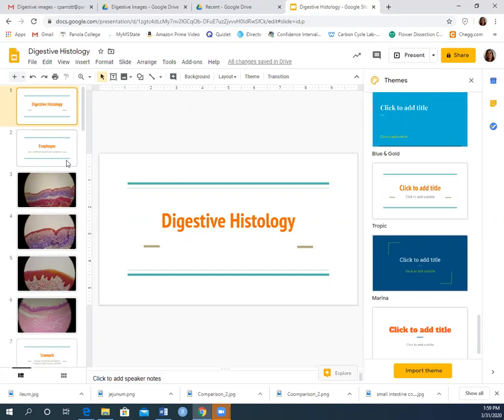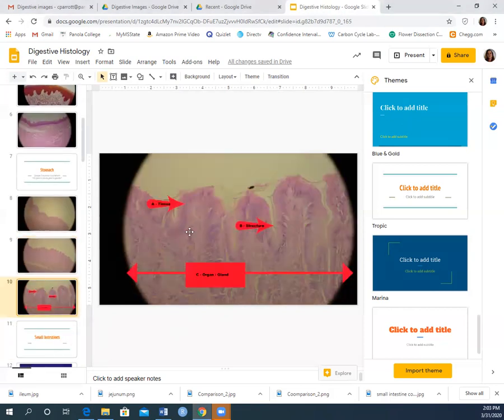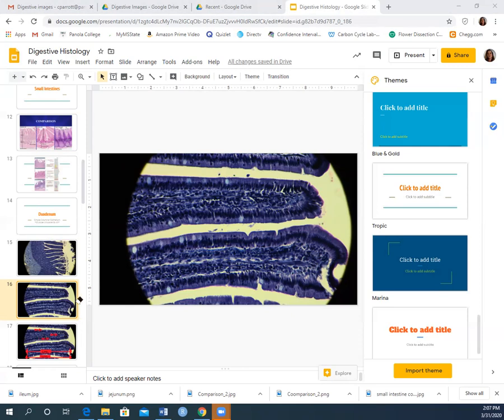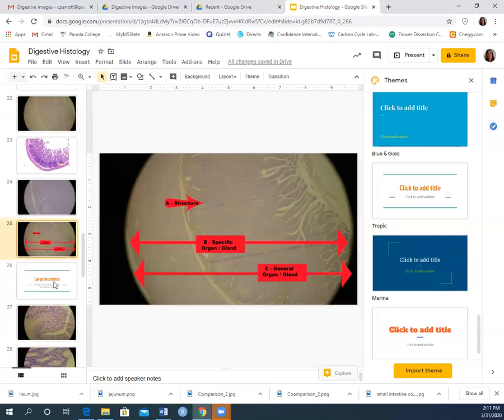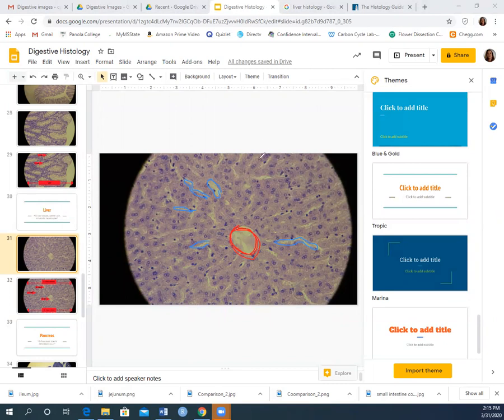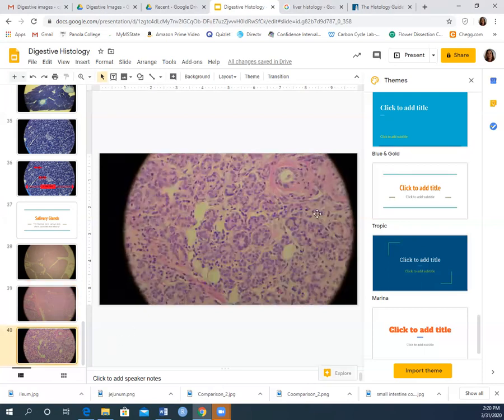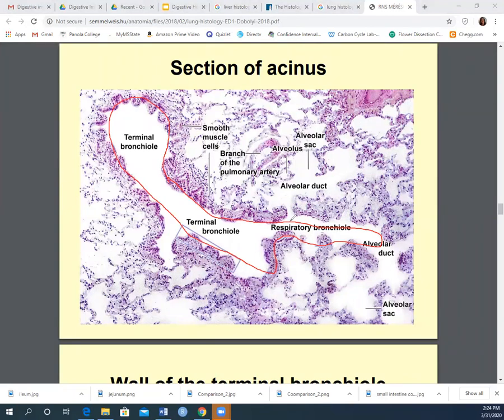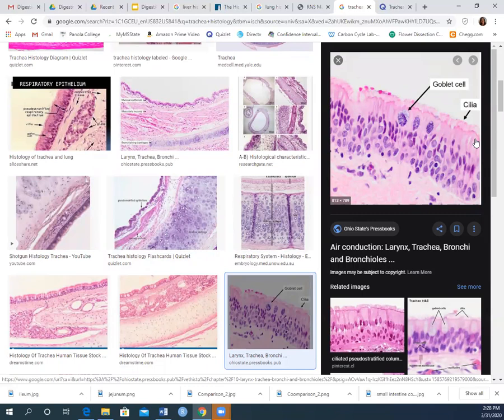Tutoring Session for Digestive & Respiratory Histology